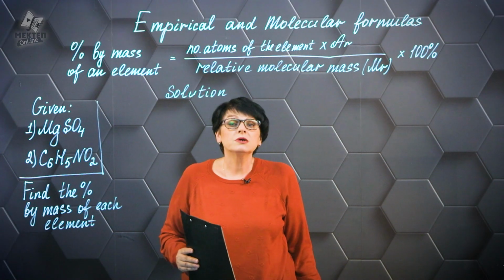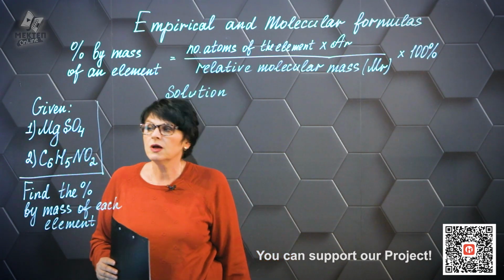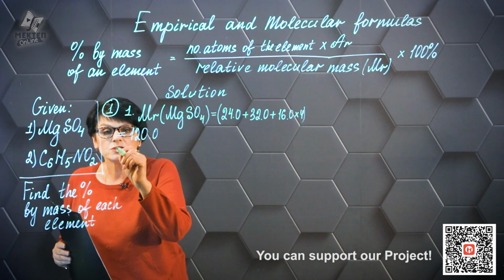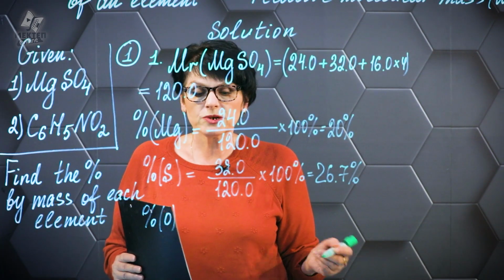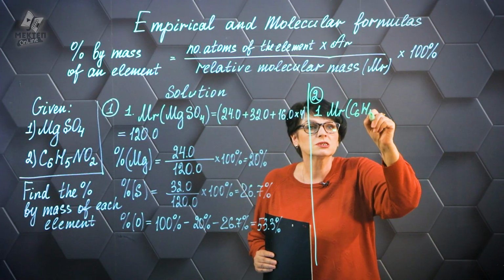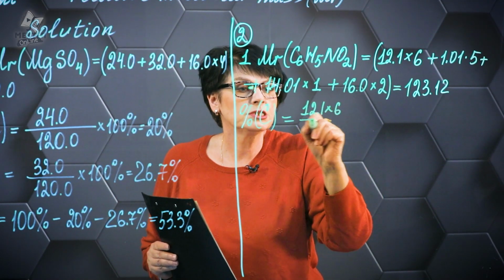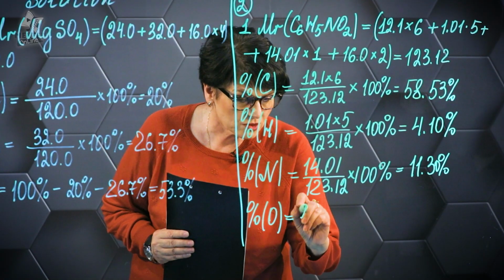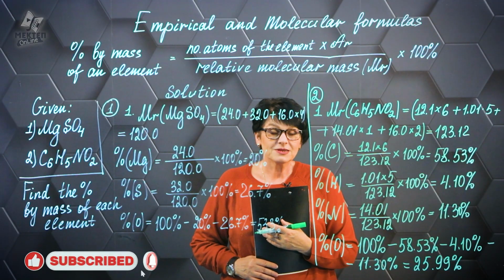Empirical and molecular formulas. Part 4.